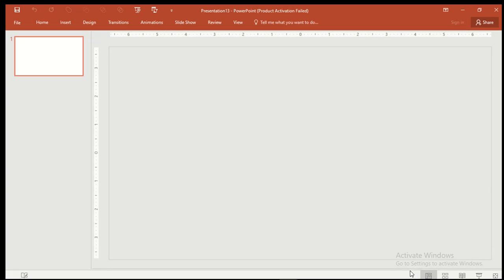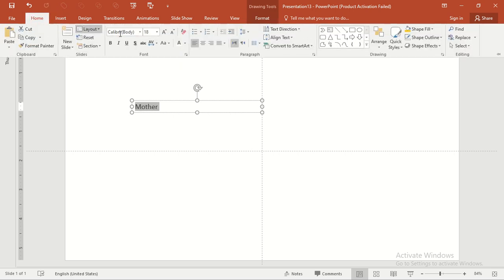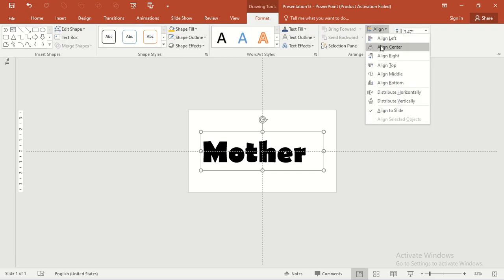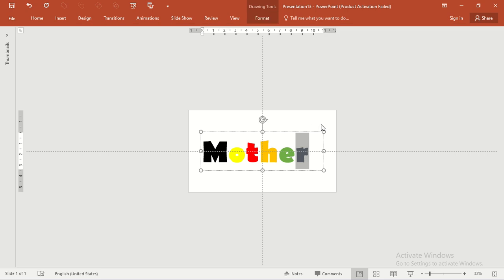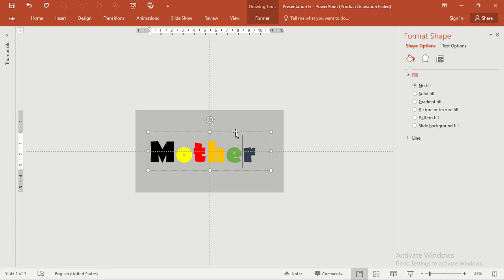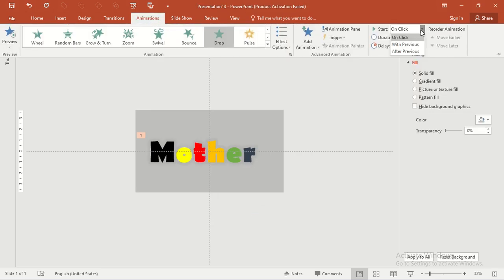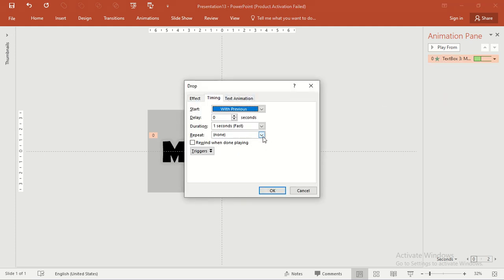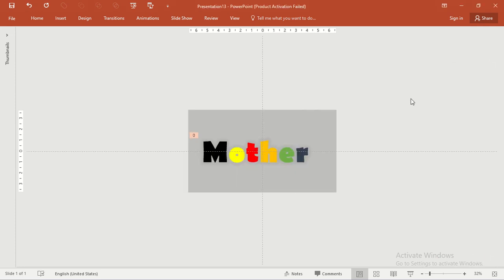Learn How to Make Drop Text Animation in PowerPoint | PowerPoint 2021 | Advance Animation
Today!! You'll be learnt how to make drop text Animation in PowerPoint with the help of basic animation section. I hope that you learn something here new. Keep give us your valuable feedback in comments section.

 • How to make Loan Calculator in Excel ...

 • How to Find Out Percentage, Grade & R...

Zakat Calculator

 • How to Make Zakat Calculator using Mi...

Regards

Team